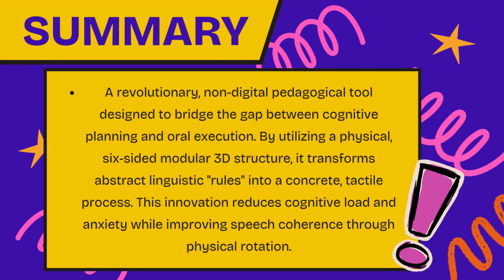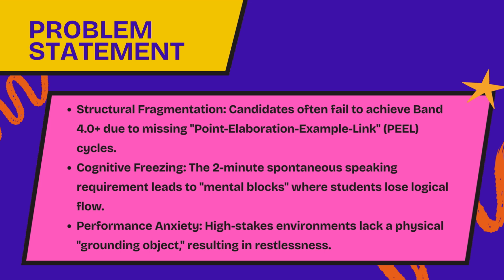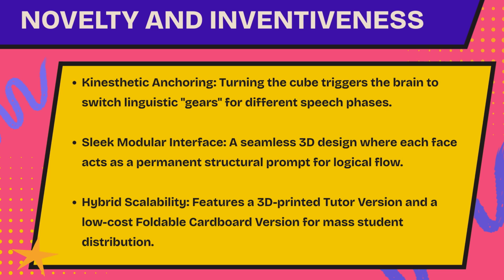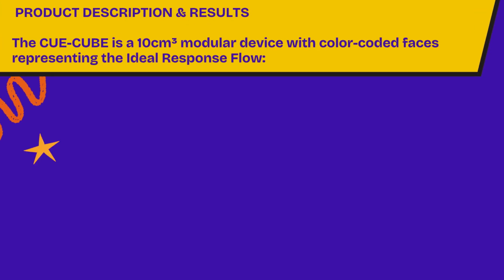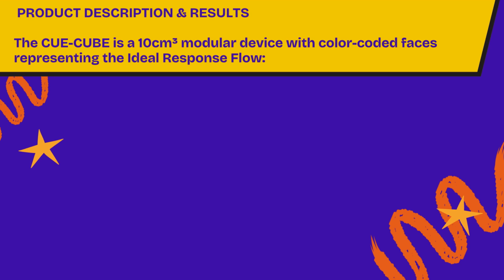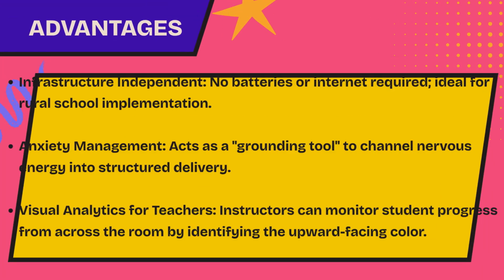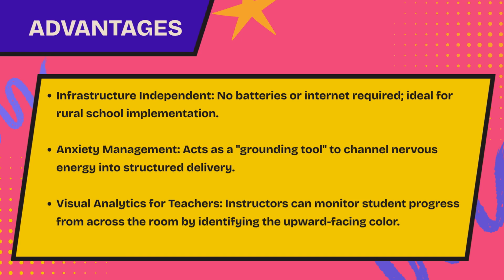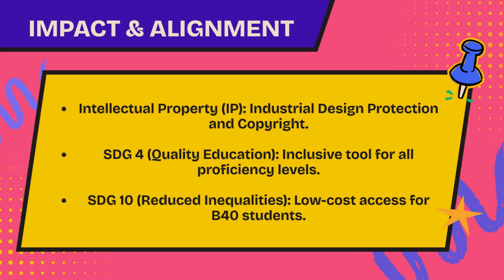PROJECT: CUE-CUBE (A Tactile-Kinesthetic Scaffolding Tool for MUET Oral Fluency)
NUR ADILA HAKIMI, SHARIFAH ANIS ZARITH SYED DZIAUDDIN, NOR SYAFAWATI MOHD ZUKI, NUR SHAQIRA ADERA MOHD SHAH

The CUE-CUBE is a revolutionary, non-digital pedagogical tool designed to bridge the gap between cognitive planning and oral execution for MUET candidates. By utilizing a physical, six-sided modular 3D structure, it transforms abstract linguistic "rules" into a concrete, tactile process. This innovation effectively reduces cognitive load and performance anxiety while improving speech coherence through physical rotation.